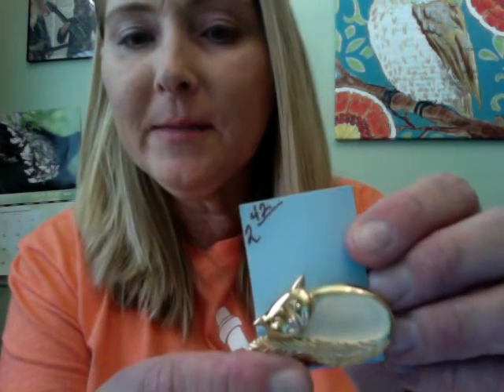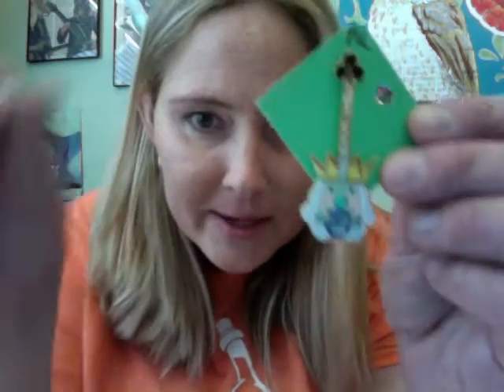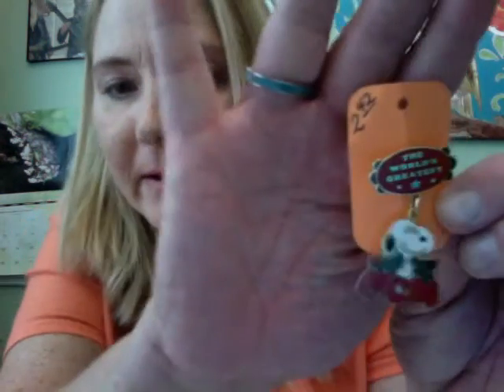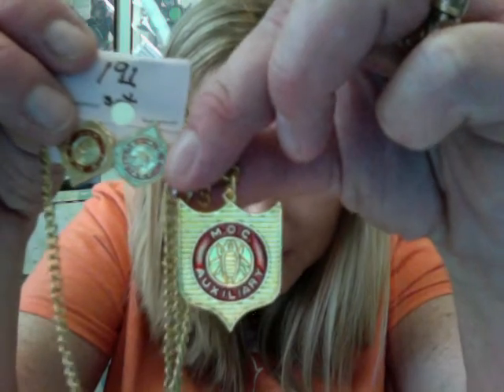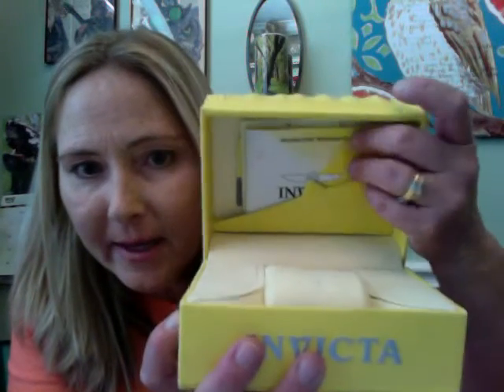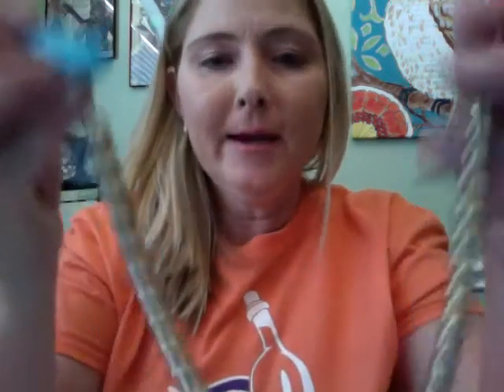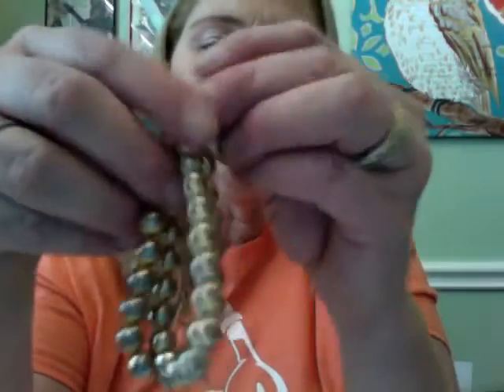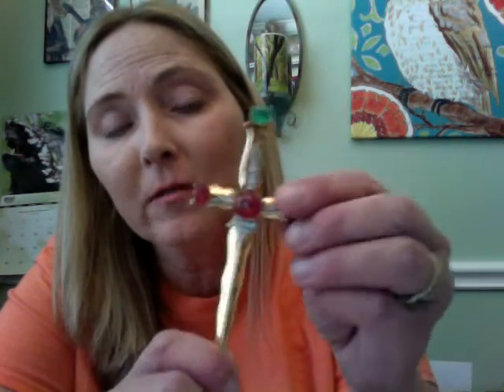Jewelry Haul to Sell on eBay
Periscope - @tonya_sheets

Snail Mail:
Tonya Sheets

About Me: I am a stay at home mom to two beautiful children. I enjoy going to garage sales and thrift stores and flipping my finds on eBay, Amazon and Etsy. I also have an antique booth.